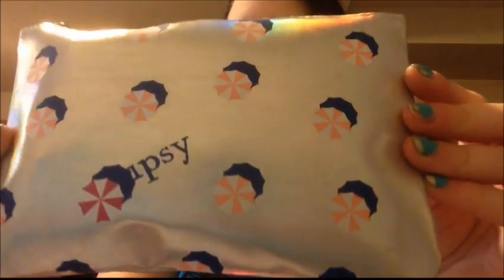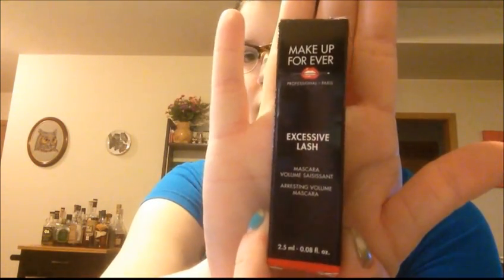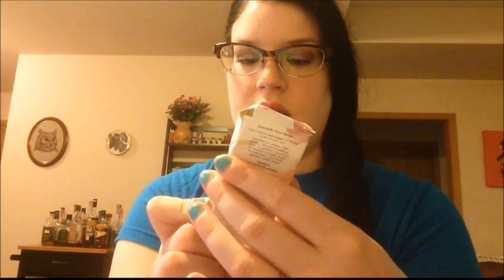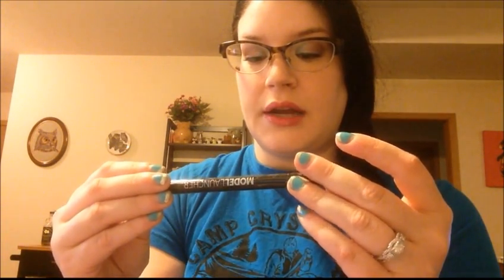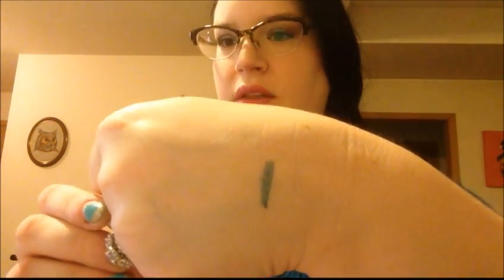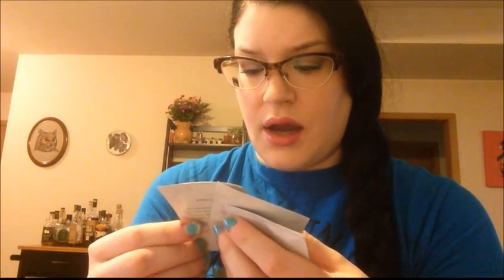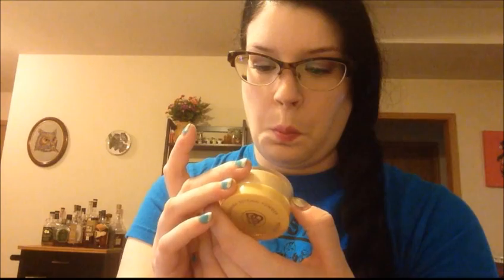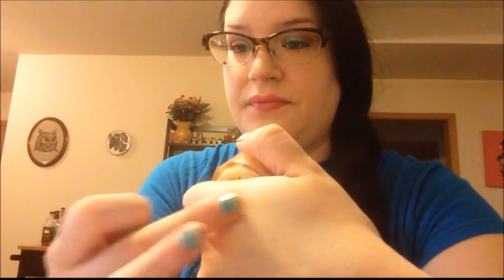ipsy | July 2016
This is my ipsy bag for July 2016! Hope you enjoy! ♡

I used my money to purchase these items.